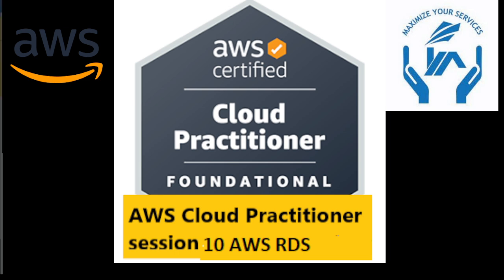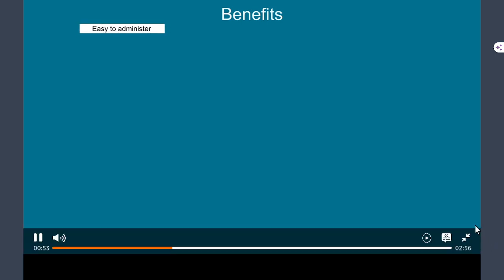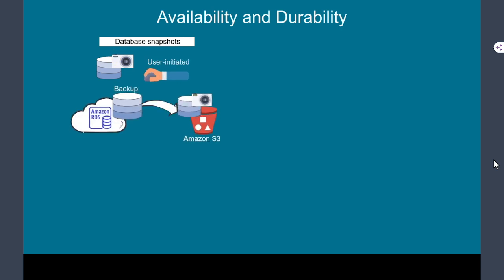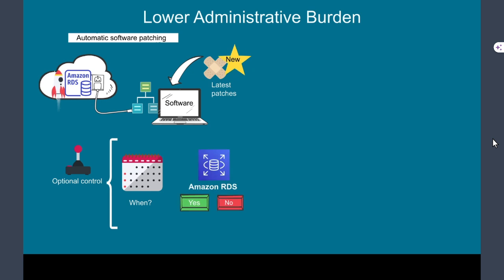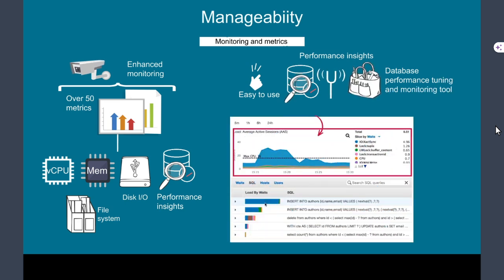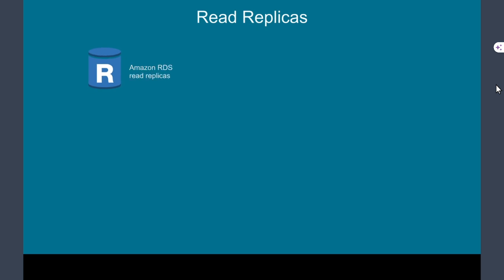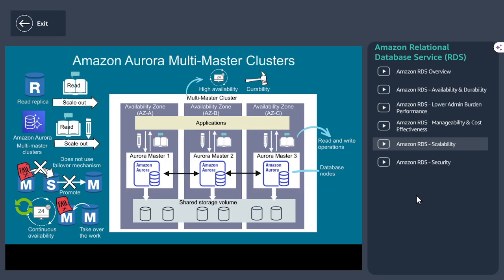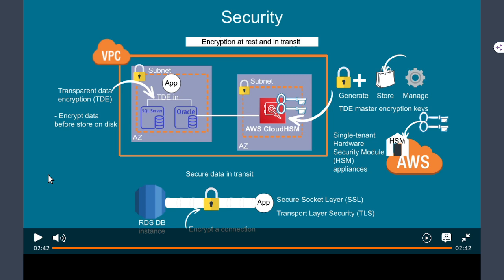aws Cloud Practitioner Tutorial | What is Amazon AWS RDS | How to create RDS | AWS RDS Concepts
P11 Cloud Practitioner Tutorial | What is Amazon AWS RDS | How to create RDS | AWS RDS Concepts

In this session we will discuss what is Amazon Relational Database Service in details.

00:00 Overview of Channel
01:03 Previous Session
01:33 Current Session
03:27 Overview
6:47 Availability and Durability
09:33 Low Administrative Burden
13:22 Manageability & Cost
16:44 Scalability
21:00 Security
25:26 Next Session Overview